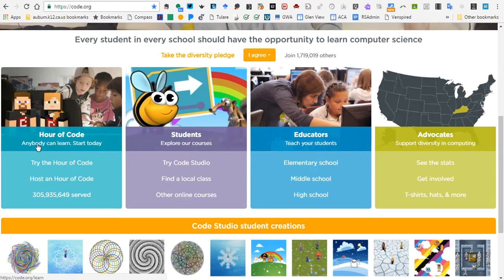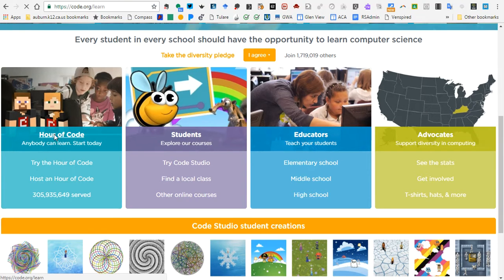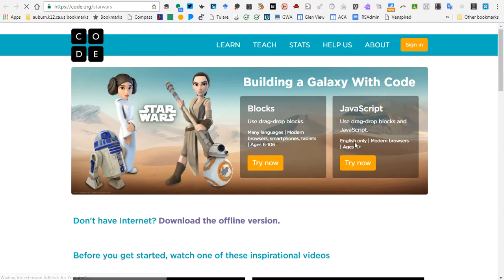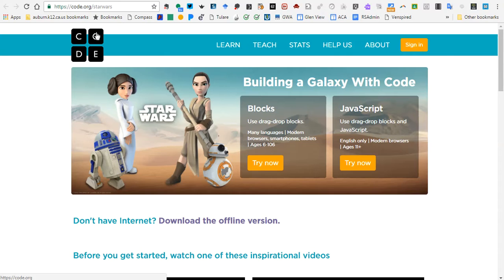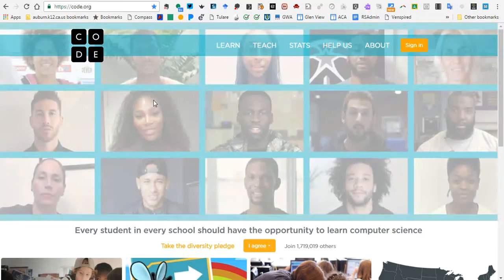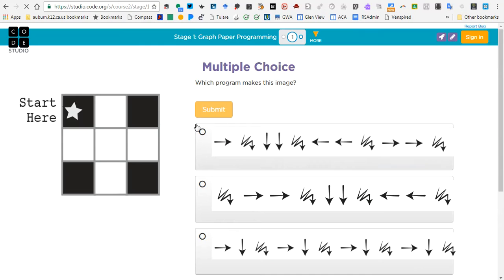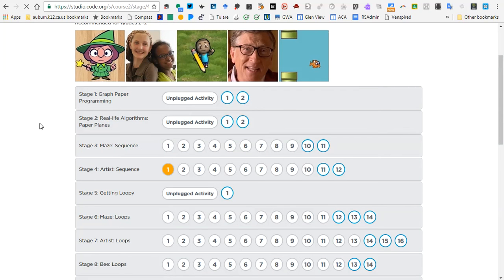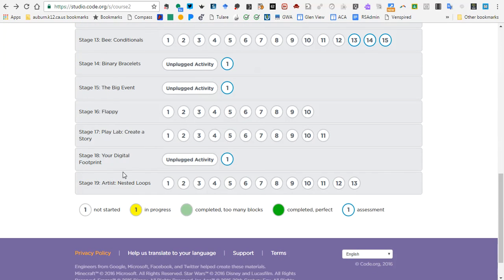3rd - 5th Grade Code.org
Here is a screencast that will guide 3rd-5th grade teachers through the Code.org website.